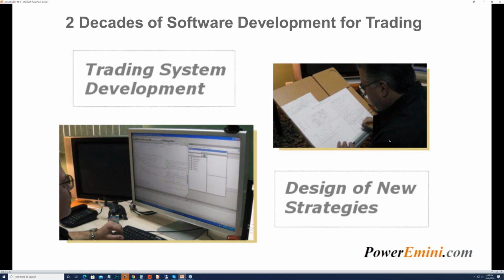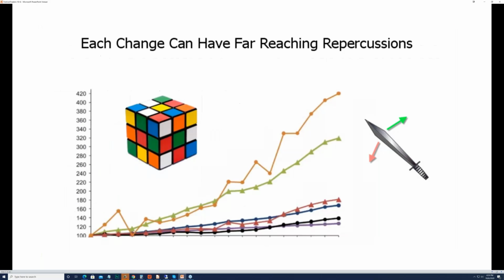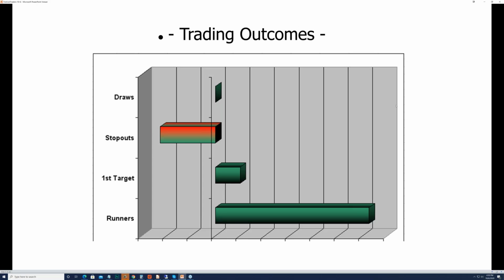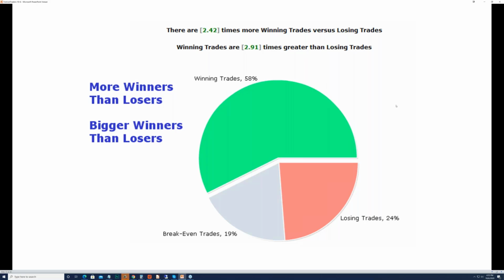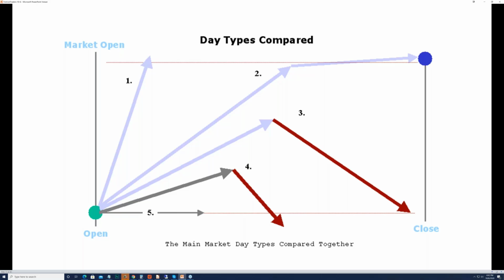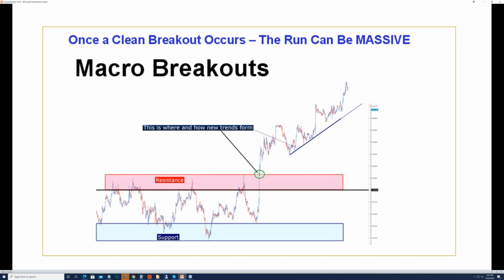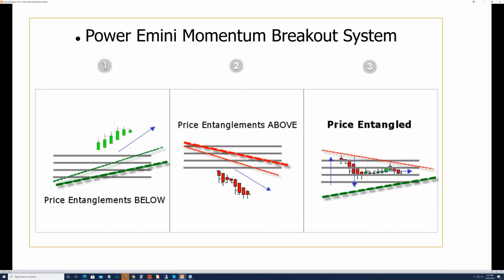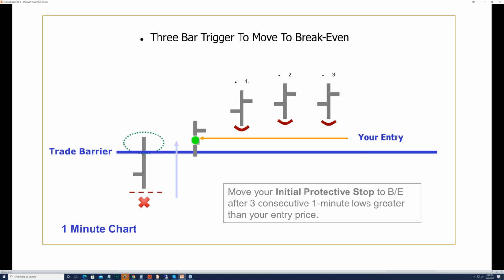The Keys to Reading Market Profile for Day Trading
Jeffrey Brewer